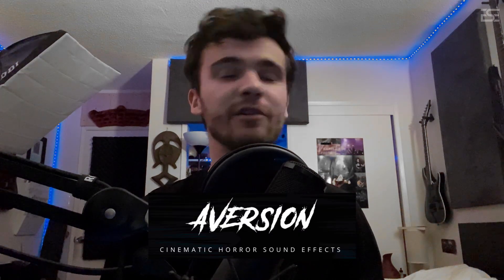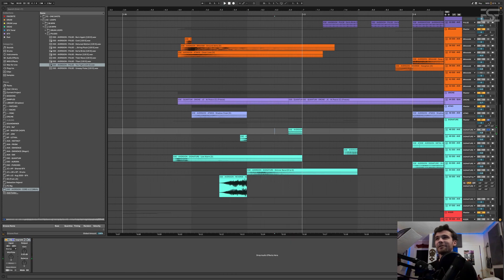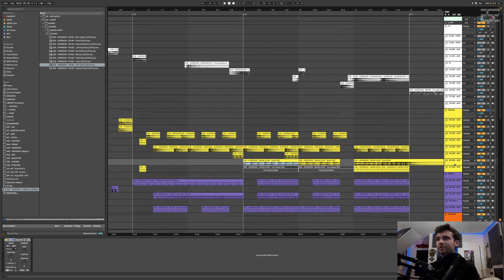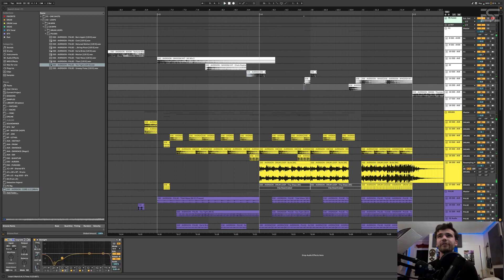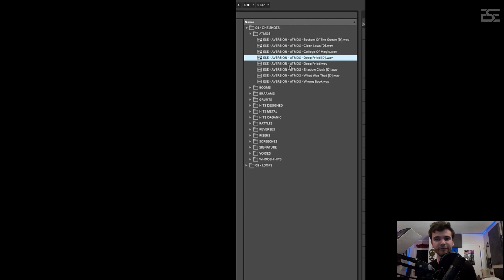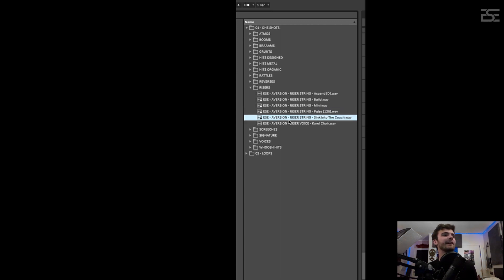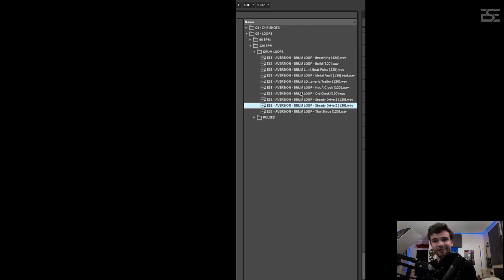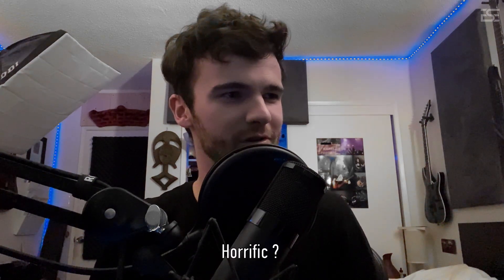AVERSION - Cinematic Horror Sound Effects - Walkthrough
Creating a Horror track using only the sounds of Aversion Cinematic Horror Sound Effects.

Don't stress about finding the perfect music for your horror project, create a unique sound design track in minutes with Aversion Cinematic Horror Sound Effects.

Drag and drop horror signature sounds to your timeline to instantly create intense cinematic audio experiences for your audience.

160 Samples.
12 Categories - Voices, Rattles, Atmos, Booms, Pulses, Hits, Screeches, Risers, Loops, Whooshes, Braams, Reverses.
Signature Sounds inspired by the most iconic horror movies of all times.
High Quality Wave Files : 48kHz – 24Bit.

▬▬▬▬▬▬▬▬▬▬    AUDIO LIBRARIES    ▬▬▬▬▬▬▬▬▬▬▬

Get Instant access to hundreds of Free high quality Sound Effects

▬▬▬▬▬▬▬▬▬▬▬▬▬ SOCIAL ▬▬▬▬▬▬▬▬▬▬▬▬▬